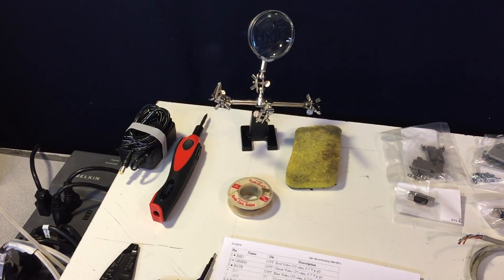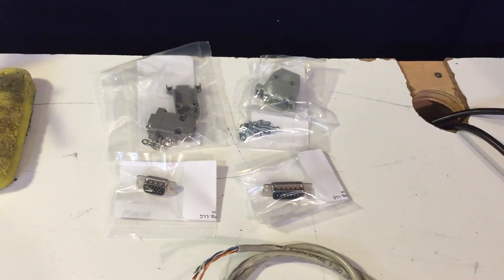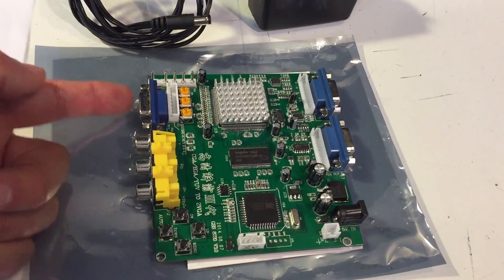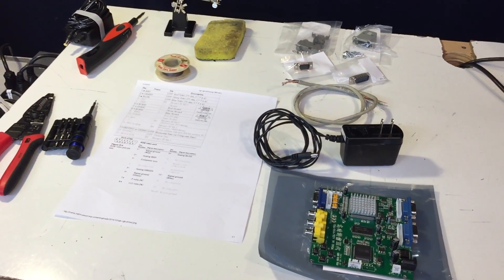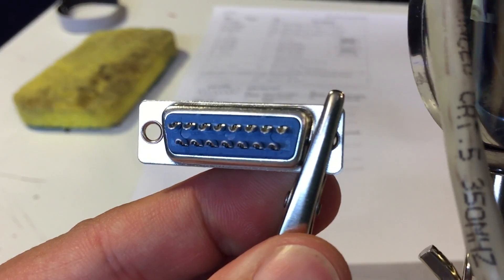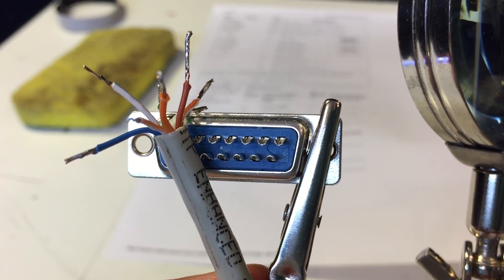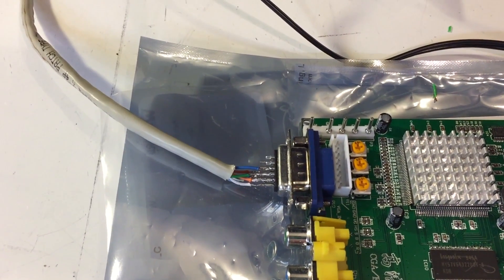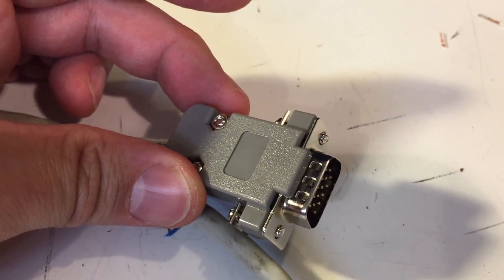Apple IIGS RGB to VGA Conversion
Presented by request, here's my method to convert the RGB output of an Apple IIGS computer to work on any VGA monitor.

► This video requested by Herbert Fung on the Apple II Enthusiast Facebook Group